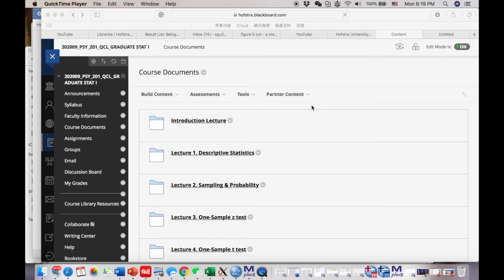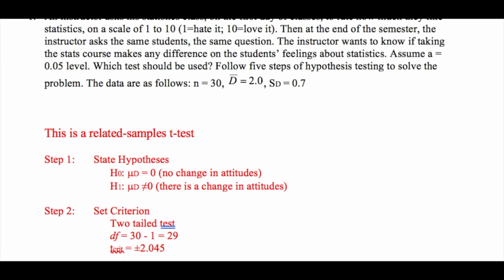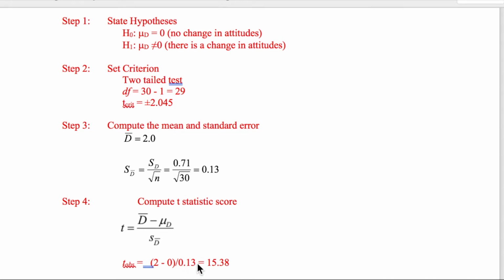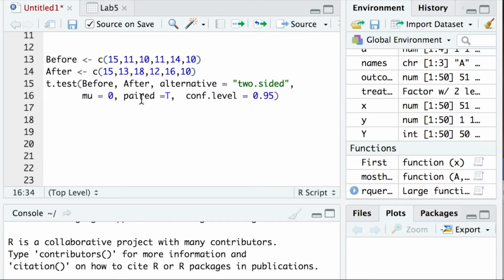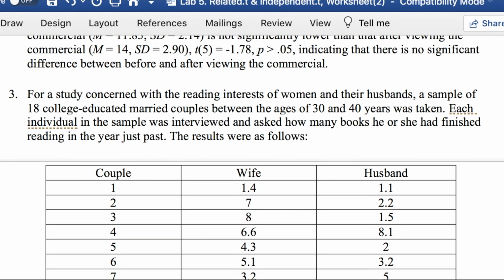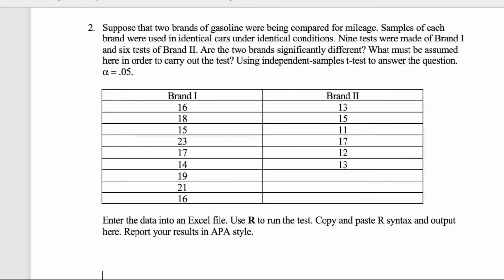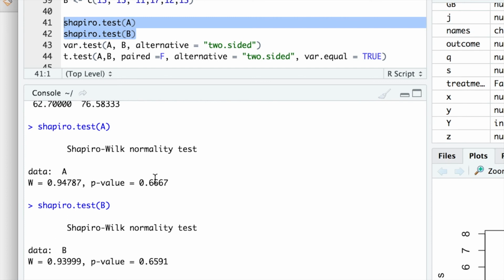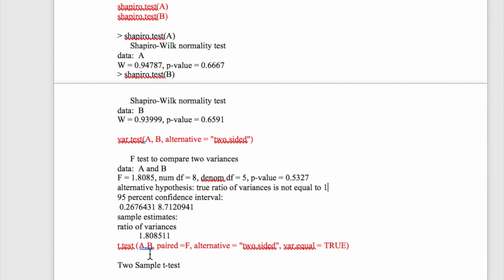lab5 Independent-Samples & Related-Sample t test in R